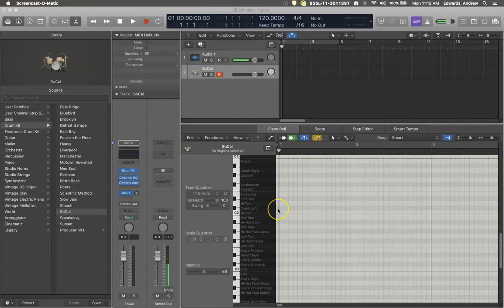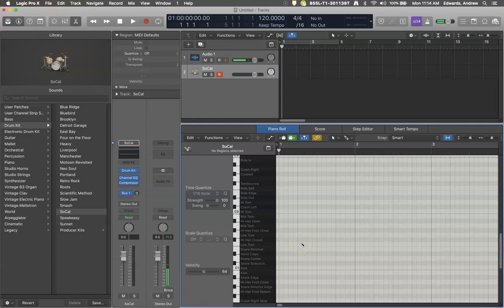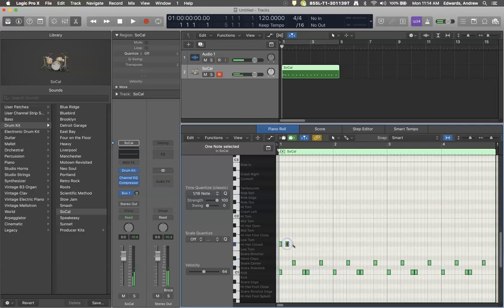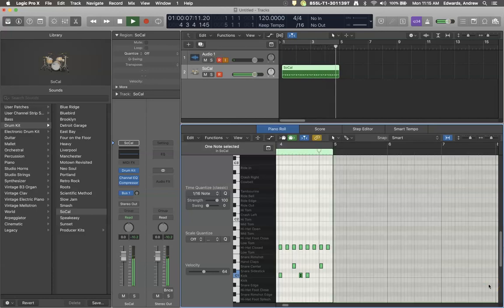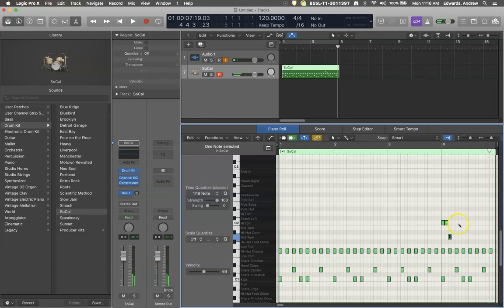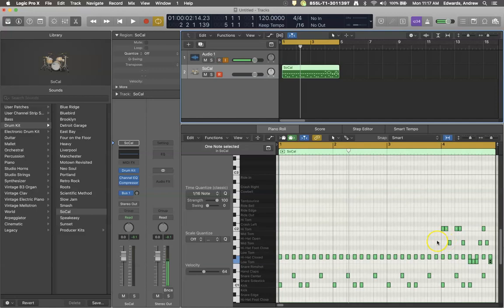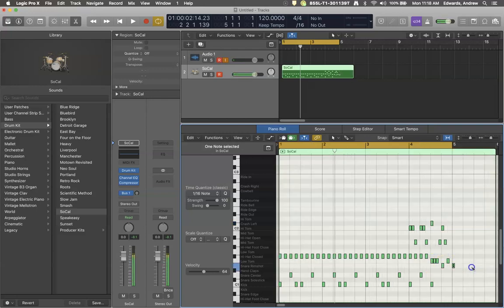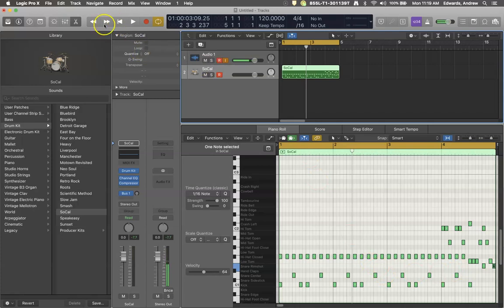Creating Drum Fills with MIDI Drums in Logic Pro X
In this video, I use Logic Pro X to create a drum grove using a MIDI drum track.  Then, I manipulate the groove to incorporate a drum fill and make the groove more interesting at phrase endings.